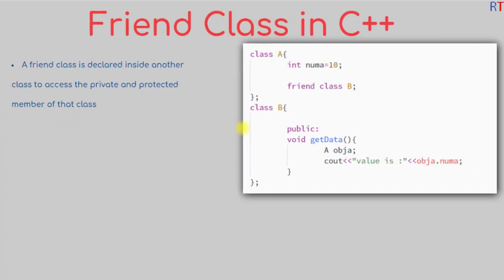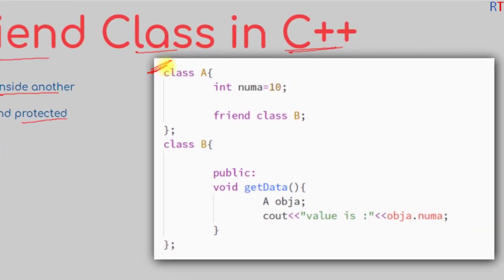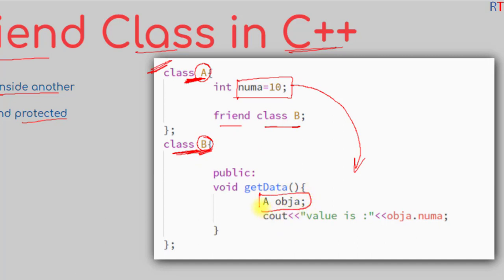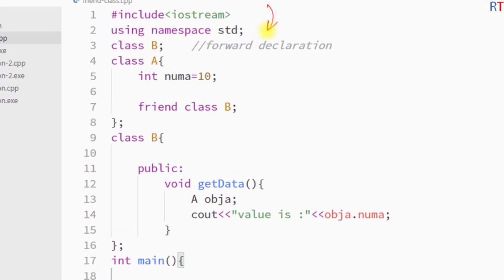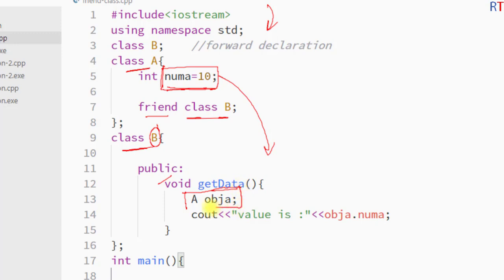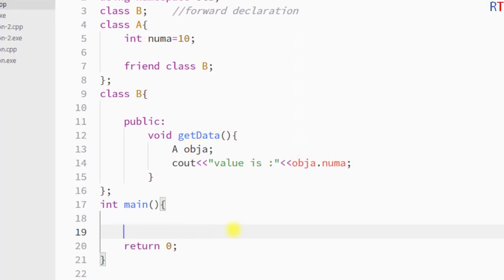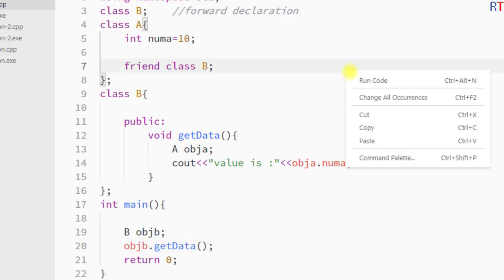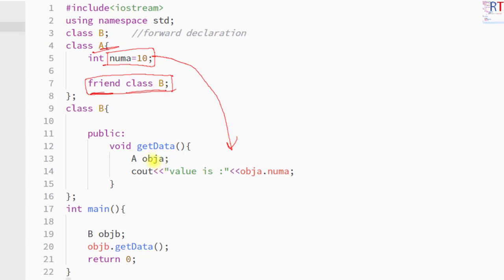#96 Friend Class in C++ | C++ Programming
Friend Class in C++ | C++ Programming